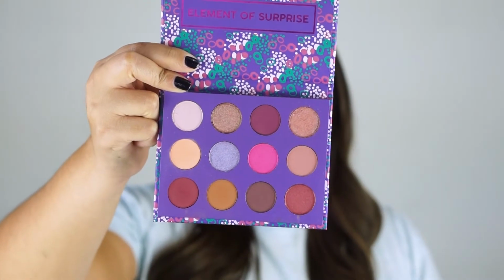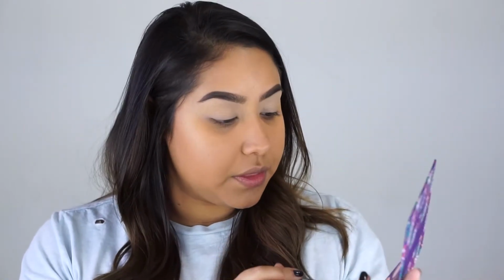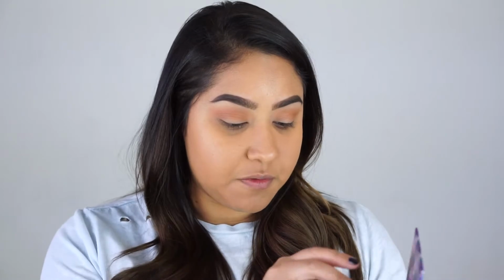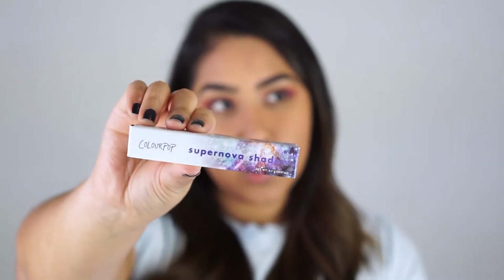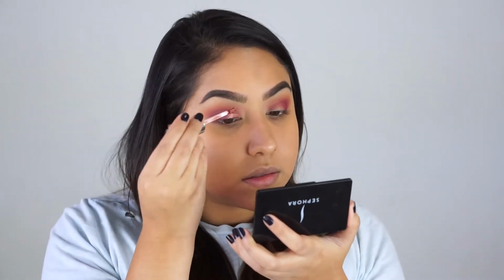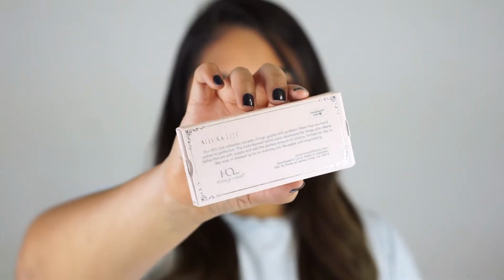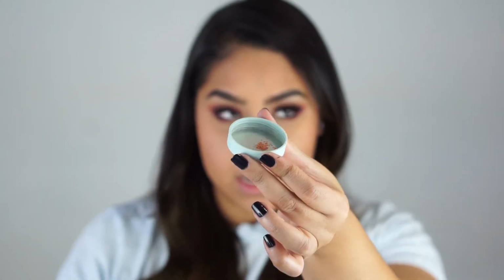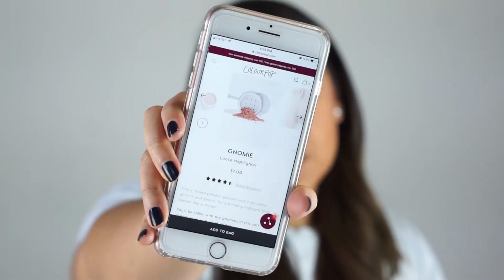OMG! IT'S ONLY $7?!!! MINI COLOURPOP HAUL & TRY ON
Hey love bugs! Today's video is a mini Colourpop Haul, Review & Try On. When Colourpop had their sale, I decided to pick up a few things and OMG! I found a total dupe to the Stila Magnificent Metals Liquid eyeshadows!

ENJOY! XO